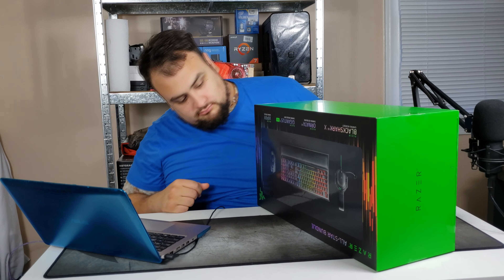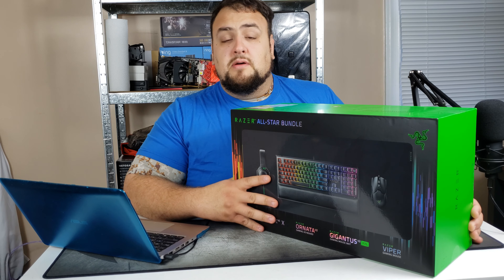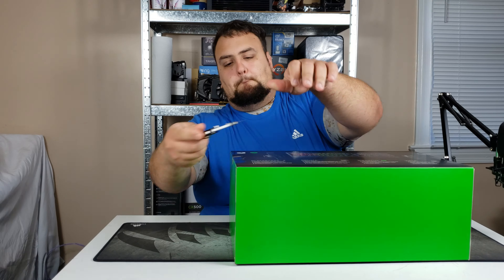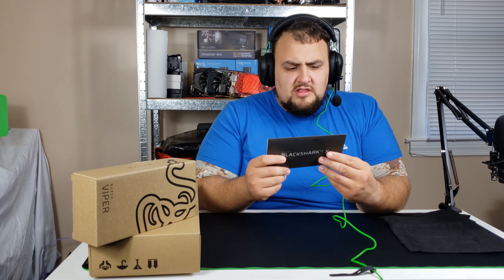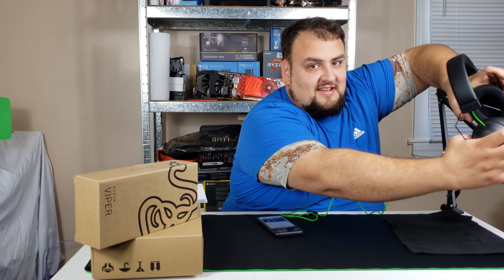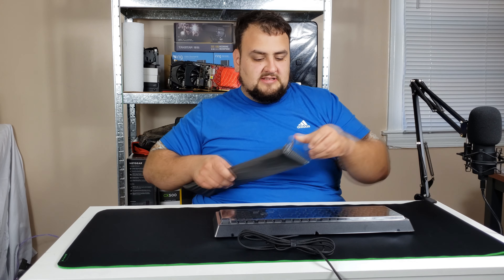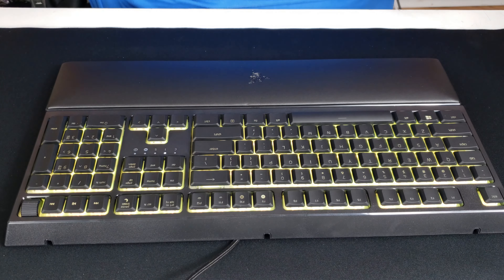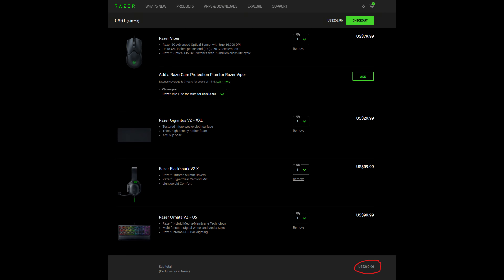Razer All Star Bundle Mega Unboxing!! The perfect combo gift!!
Ever see a deal that is just too good? Do you need great gaming gear? Come check out the Razer All Star Bundle.  This is the perfect combo gift!

Need a real estate agent in the Metro Atlanta area?
Latifa Awad
PalmerHouse Properties